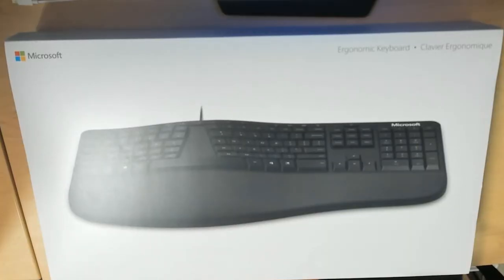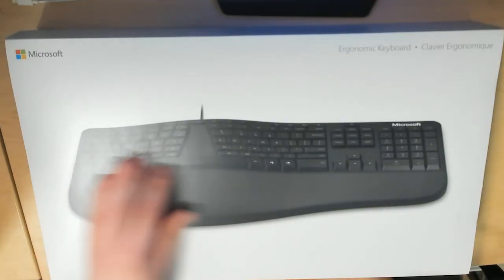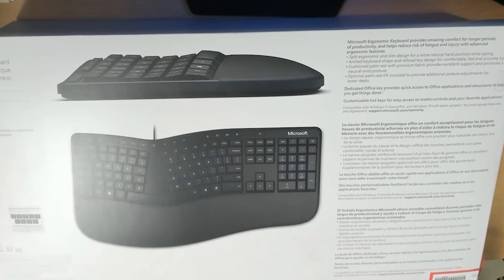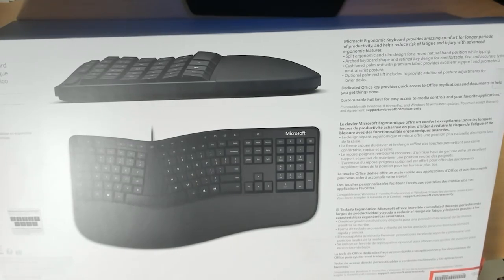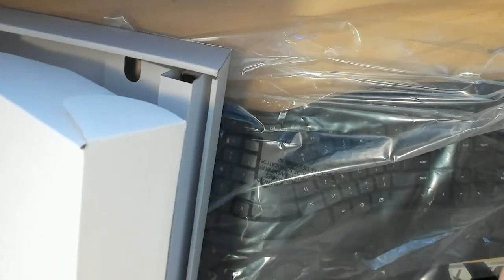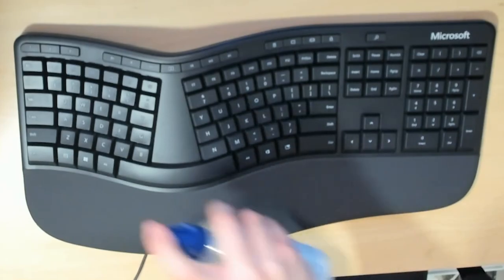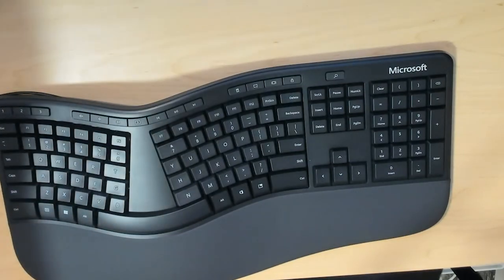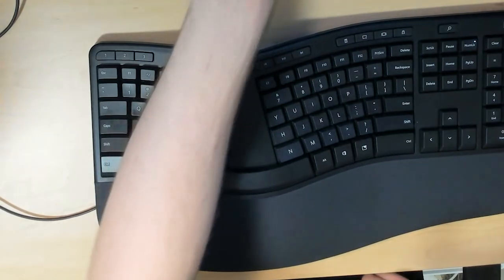Baby's First Ergonomic Keyboard - $40 Microsoft LXM-00001 Unboxing and Impressions